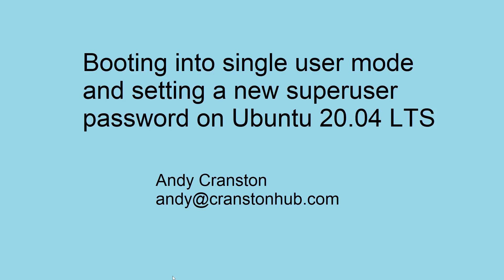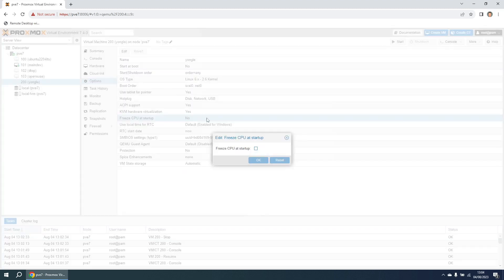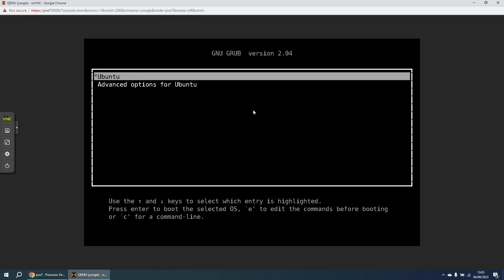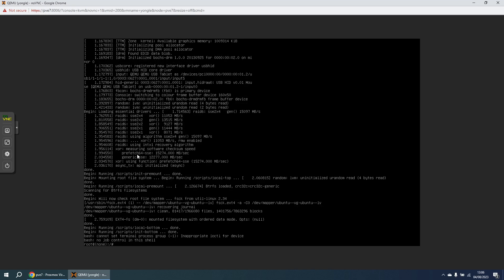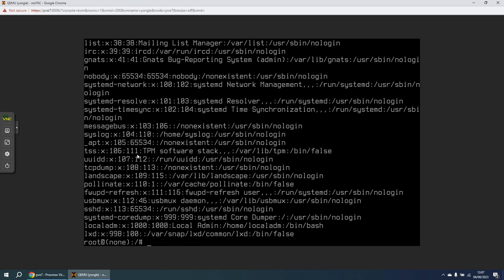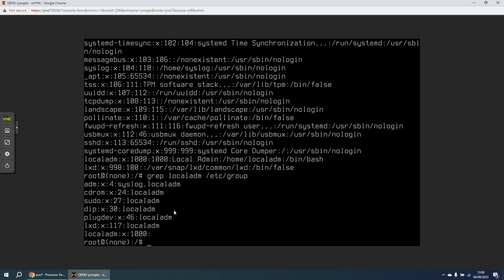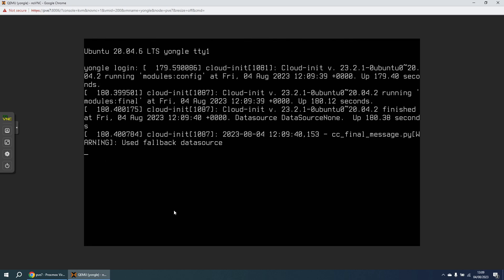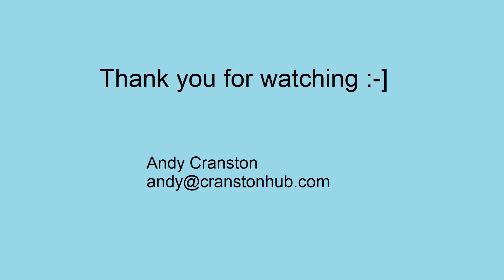Resetting a lost superuser password on Ubuntu 20.04 LTS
If you cannot remember the username and/or password to login to your Ubuntu 20.04 LTS system them this video shows the steps to boot the system into single user mode and run the commands to discover the username and reset the password of that user.